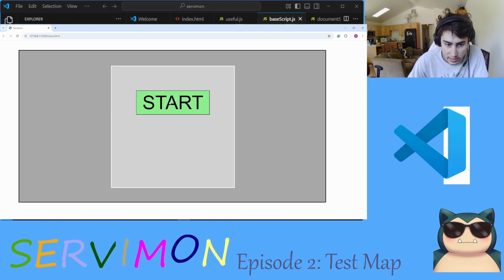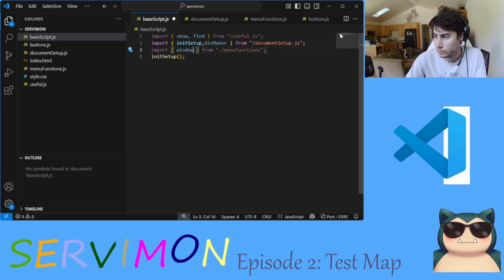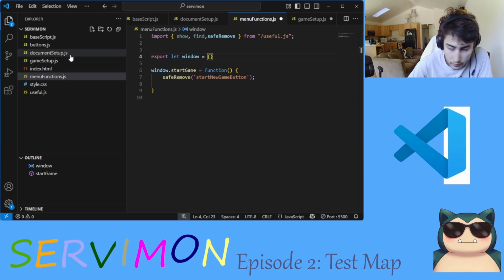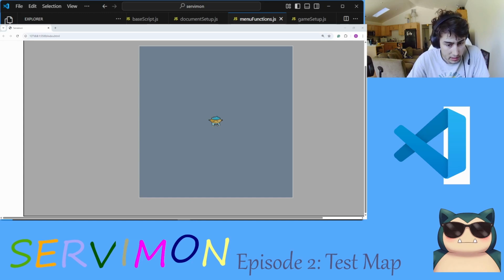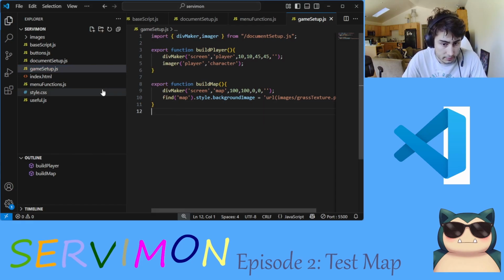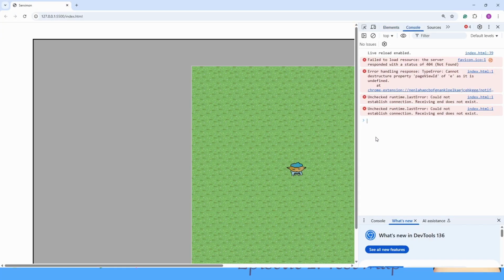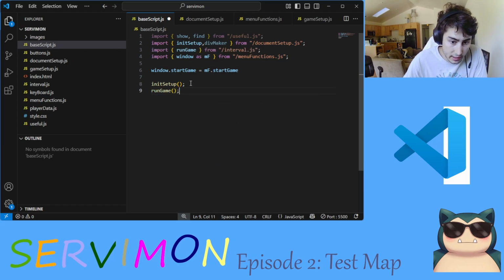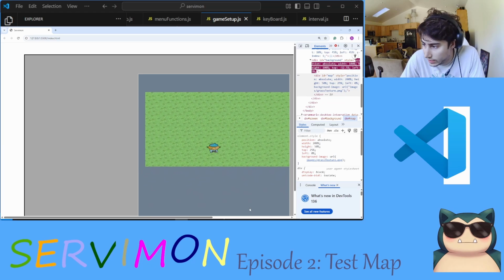Test Map - How to make a Pokemon Clone Game Episode 2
In this video, we advance from our start menu into a test map, complete with a movable character and background texture!